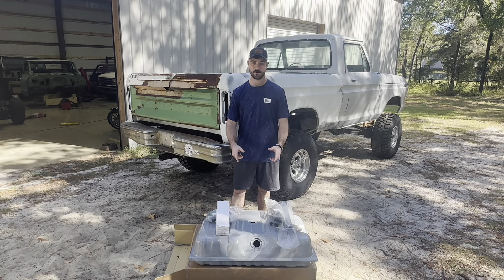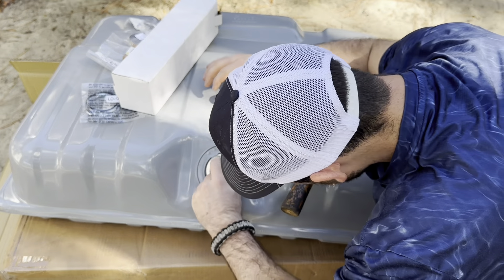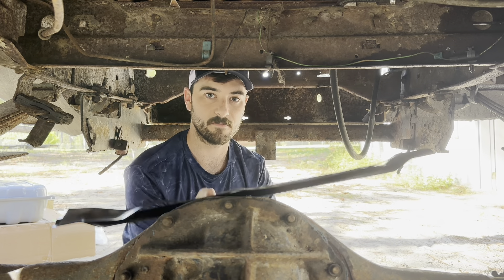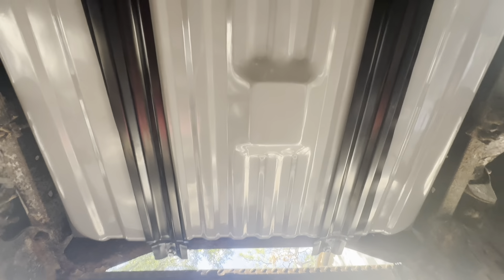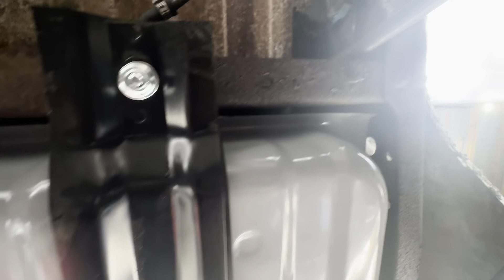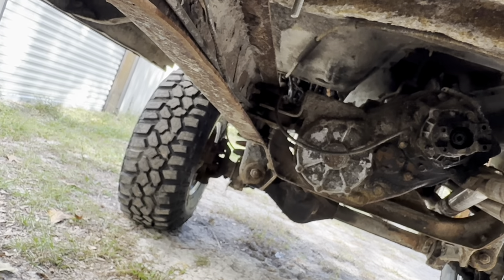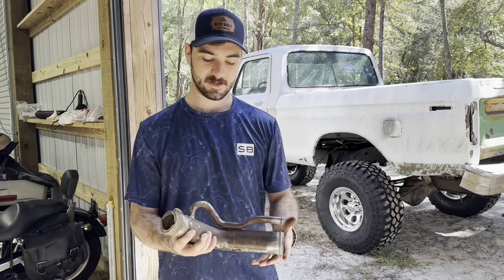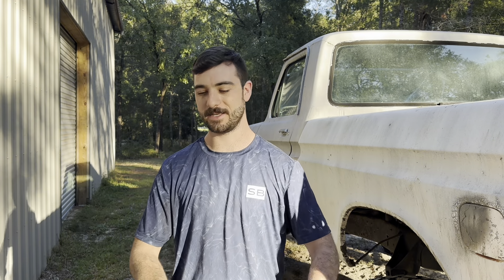79' F150: Julia's Truck Gets A New Gas Tank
In this episode we get a new 19gal fuel tank installed in Julia's truck so that we don't have to pump out of a gas can under the hood anymore. -Barn Built Fabrications